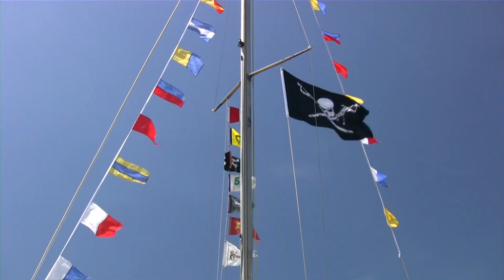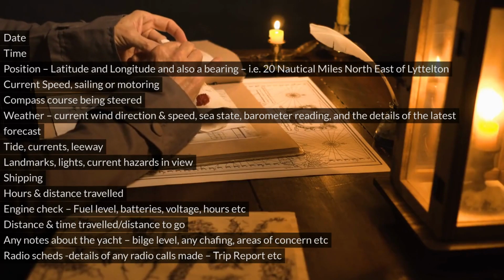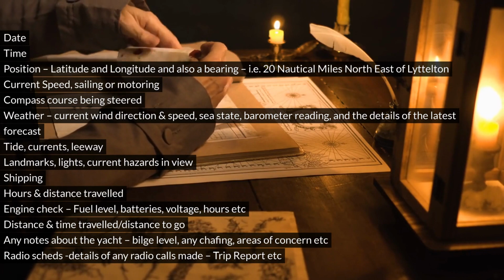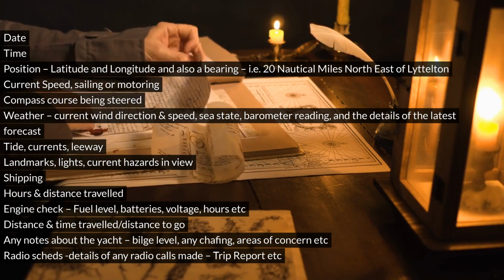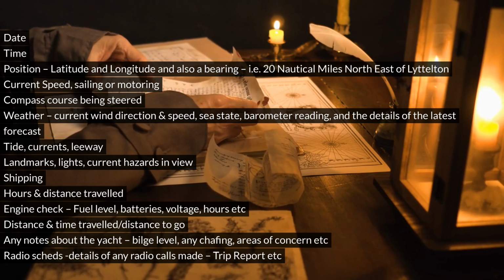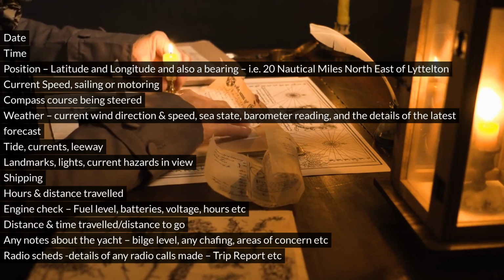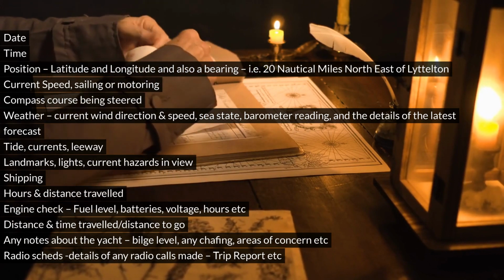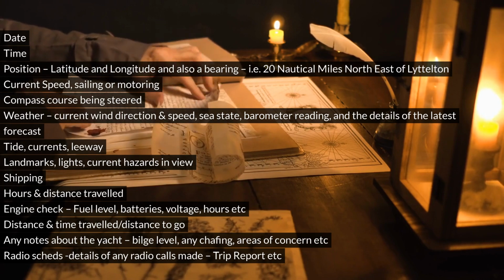Essential Ship's Log Tips You MUST Know for Safe Voyages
Are you ready to elevate your sailing and boating experience with essential ship's log tips? This comprehensive guide covers everything you need to know for safe voyages! Discover how to keep an accurate and detailed ship's log, a crucial legal document that serves as a record of your journey. Learn practical advice on structuring your log entries, from noting weather conditions and course details to recording incidents and observations.

With step-by-step instructions, this video ensures a smooth and stress-free process for both newbies and seasoned sailors. We dive into the importance of updating your log every 30 minutes, or at each watch change, and provide tips on what information to include, such as crew details, current speed, and weather conditions. Whether you're using marine electronics, tracking marine batteries, or managing boat towing, having a thorough log can make all the difference.

Ensure safety and efficiency on your voyages by incorporating these expert tips into your routine. Watch now for detailed insights on creating an informative and reliable ship's log.

CHAPTERS:
0:00 - What is a Ship's Log
0:16 - What to Include in a Ship's Log
2:23 - Why Keep a Ship's Log